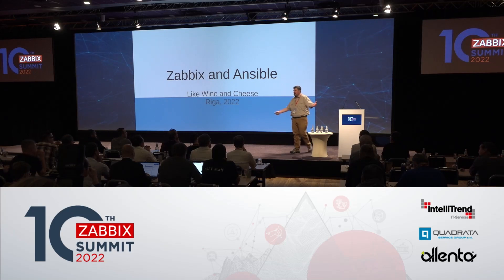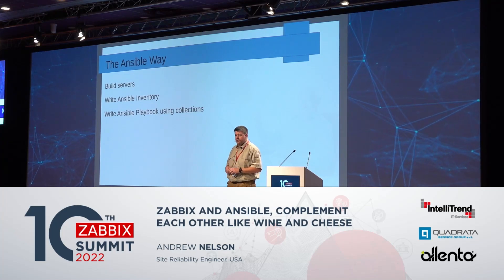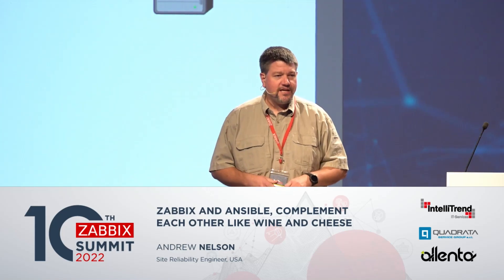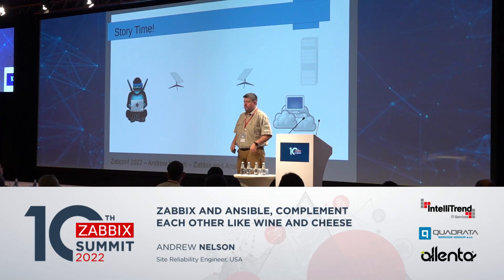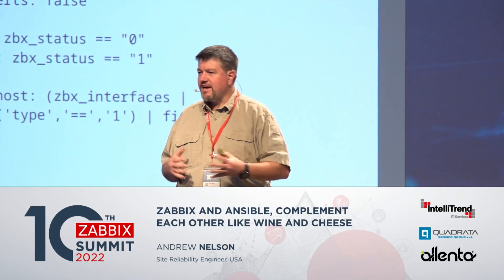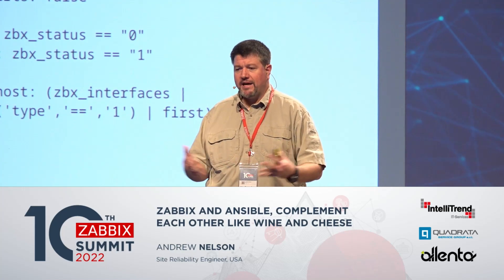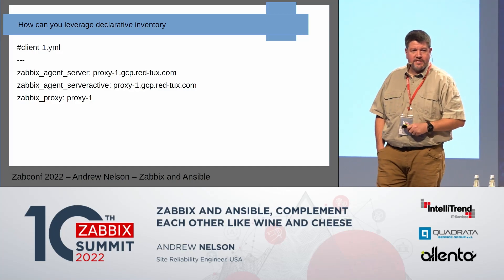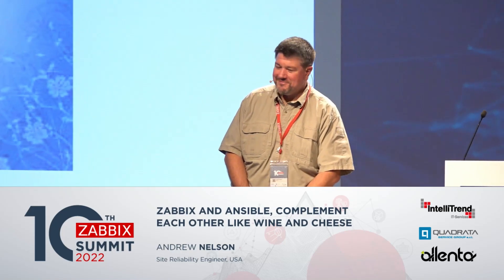Zabbix and Ansible, complement each other like wine and cheese by Andrew Nelson / Zabbix Summit 2022